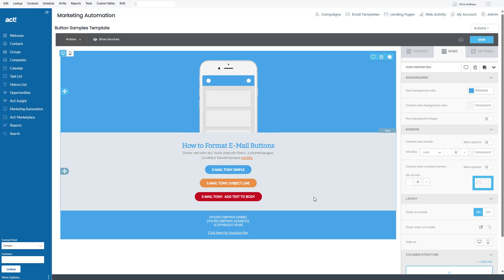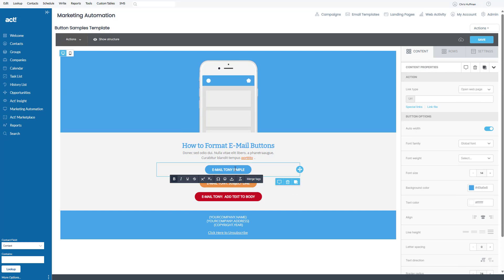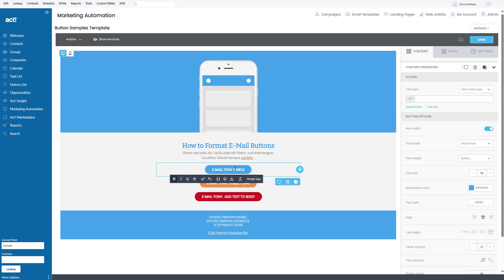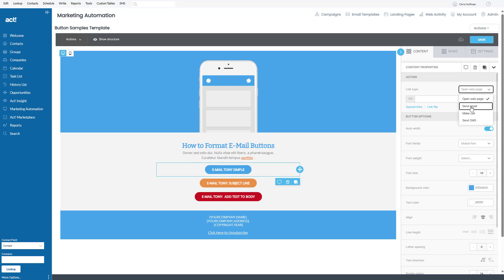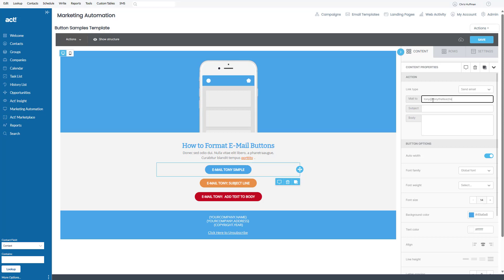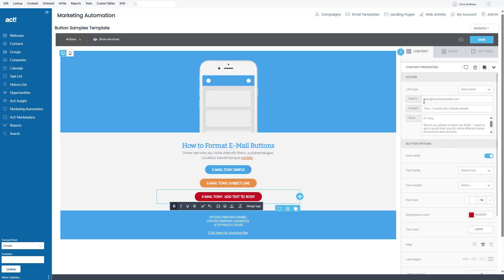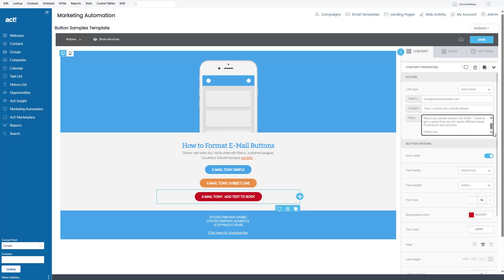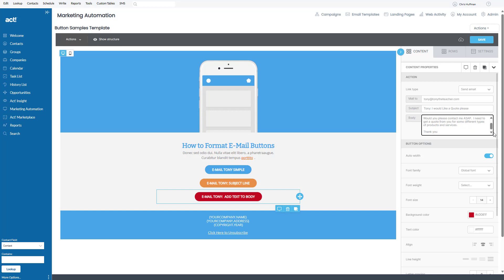Part 2: Act Marketing Automation E-Mail Button Options | Creating an Email Campaign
Act Marketing Automation: E-Mail Button Options: how can we make this easier for the person  clicking on the email?  Three examples of how to make it better.  In this tutorial, I show you how to do it, how to configure the buttons.  The technical how-to.

In the second part of the tutorial series on Act Marketing Automation, Tony Holowitz explains the options available for customizing email buttons in email campaigns. Tony begins by recapping the functionality of buttons in emails, emphasizing their role in directing actions like visiting websites or initiating emails. He then delves into a specific application of these buttons—setting them up to initiate emails.

Tony demonstrates how to configure an email button within the Act Marketing Automation interface. He shows that when a recipient clicks this button, it can be set to open the user's email program, ready to send an email to a predetermined address.

Furthermore, Tony explains additional customization options that enhance the utility of the email button. For instance, users can preset the subject line of the email, which appears automatically when the email program opens. More advanced configurations can also include pre-written text in the body of the email. This feature allows the sender to anticipate the recipient's needs or questions, streamlining communication by providing pre-formulated responses or information.

He suggests that incorporating the subject and body text makes the tool more powerful and user-friendly.

The tutorial concludes with Tony emphasizing the importance of fully utilizing these button customization options to make email communications more efficient and effective. His approachable delivery ensures that even users unfamiliar with Act Marketing Automation can understand and implement these features successfully.

**Key Points:**
- **Email Button Customization:** Users can customize email buttons in Act Marketing Automation to initiate an email, directing the recipient's email client to open with pre-filled recipient address, subject, and body text.
- **Direct Communication:** By clicking the customized button, the email program opens immediately, facilitating quick communication between the sender and the recipient.
- **Enhanced Functionality:** Adding a subject line and body text in the email setup can pre-configure emails fully, making the communication process more efficient.
- **Practical Application:** The tutorial includes real-world applications and improvements based on client feedback, emphasizing the importance of thorough customization.
- **User-Friendly Guidance:** Tony's explanations are clear and aimed at helping users of all skill levels to effectively utilize these features within their email marketing strategies.